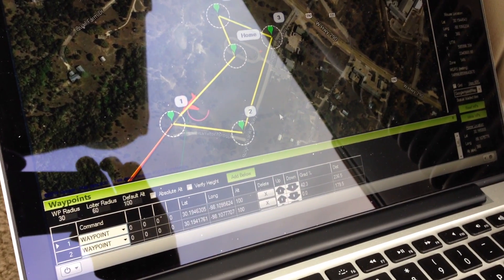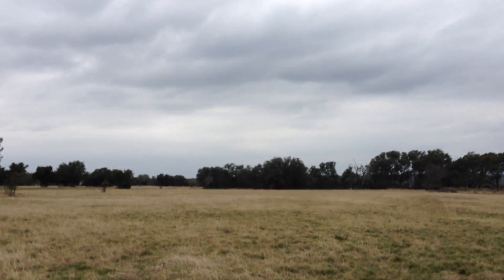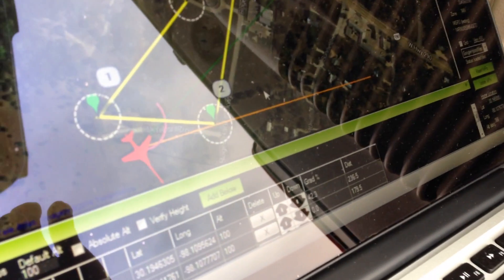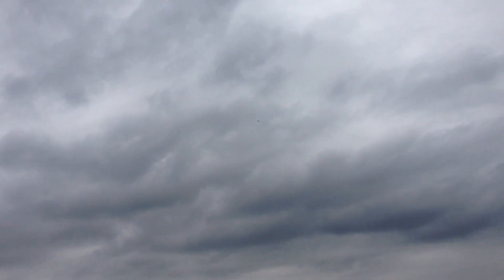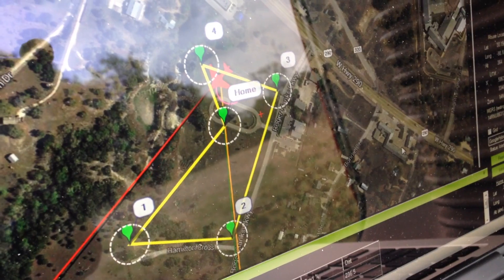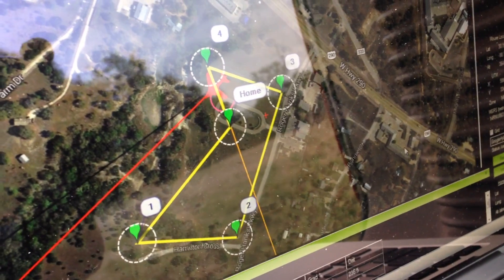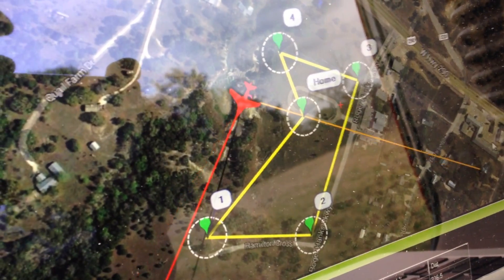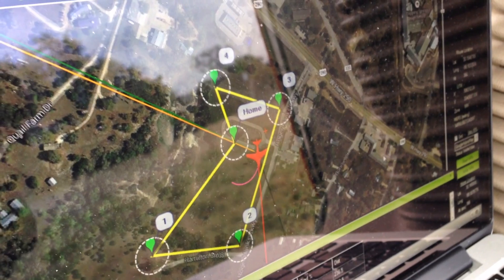APM 2.6 and APM:Plane 2.78b Waypoint Mission at the Field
I was doing some testing of APM:Plane firmware version 2.78b over the weekend. I captured this video with my iPhone so it's not the best quality but hopefully you can see my Finwing Penguin flying autonomously.

The hardware is APM 2.6 running APM:Plane firmware 2.78b on the Finwing Penguin V2